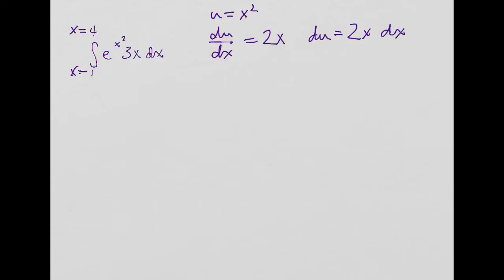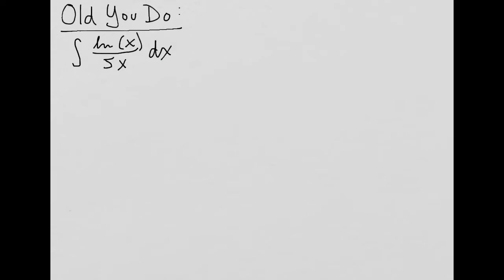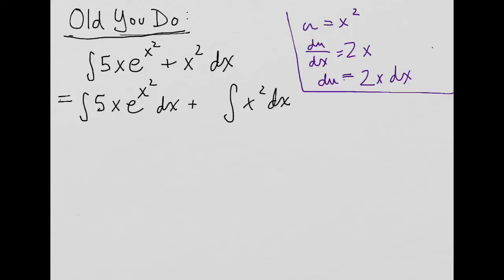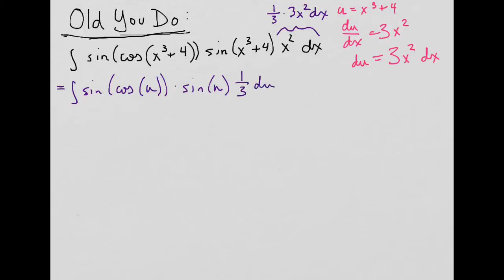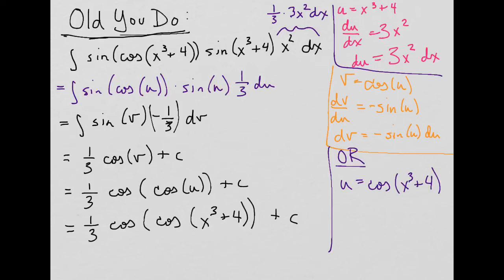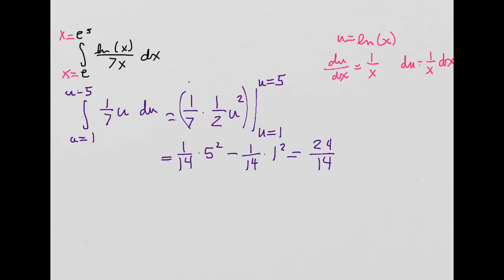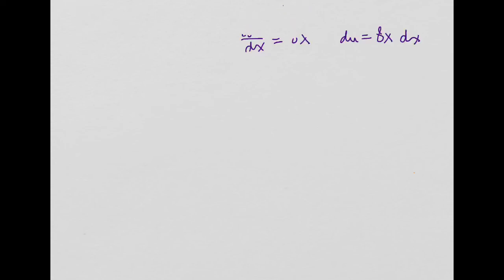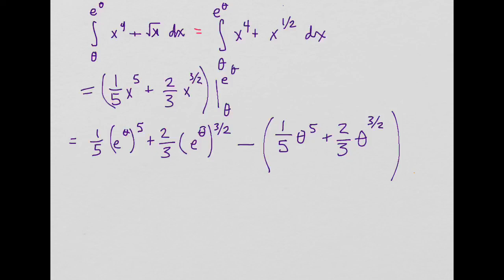U sub with definite integrals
U substitution with definite integrals